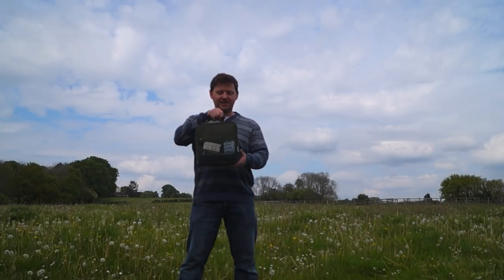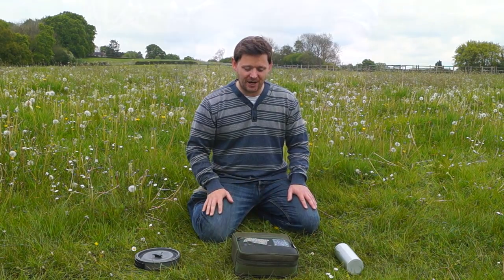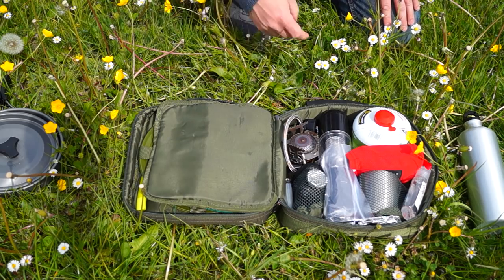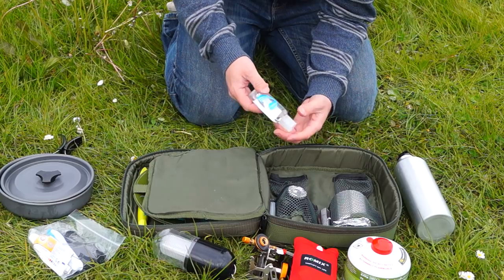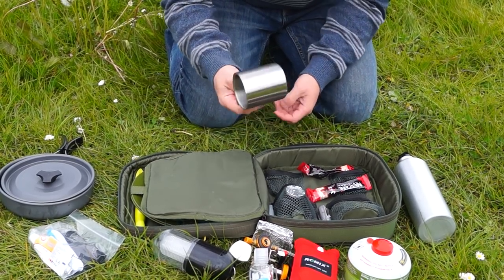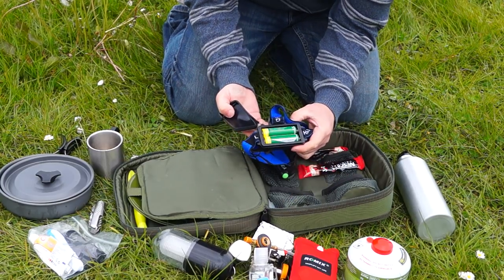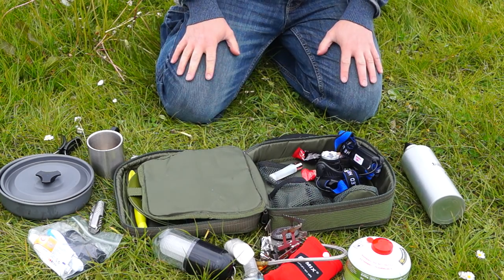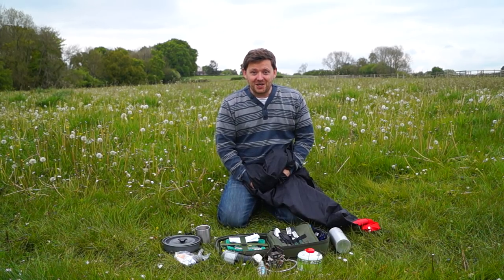My Green Camping Bag Setup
I receive so many questions asking about my green cutlery bag: where to buy one? what is inside? etc etc. So here is a slightly more detailed look in to what I carry in my green cutlery bag.

Please note, I do change the contents of my kit to suit each camping trip, but this would be a fairly standard setup.

Most of my camping experience stems from carp fishing. In the past, I spent weeks at a time camping out next to lakes, and finding what works best for a great camping experience. But when I started motorcycle camping, I began building a compact kit that works for me. Now I have a neat selection of pieces, that fit nicely inside my NGT fishing cutlery bag.

This kit was built for my intended camping purposes, but I really hope there is some information here to help you build your own kit.

Green NGT Cutlery Bag
NGT 3 Piece Cooking Set
Romix Ground Sheet
Compact Stove
Gas Canister Converter
Head Torch